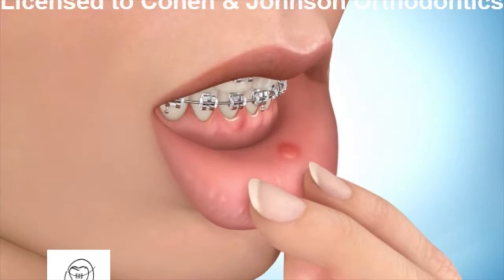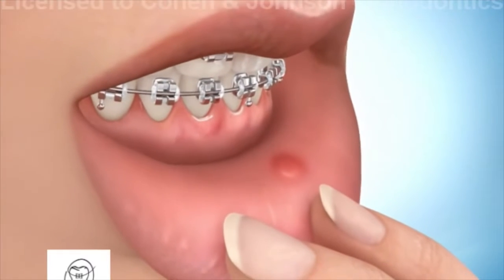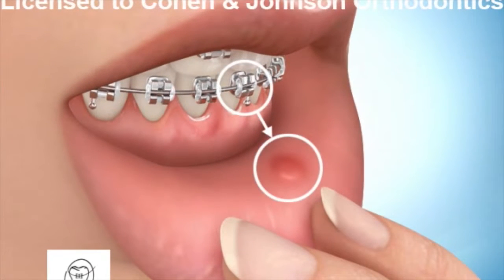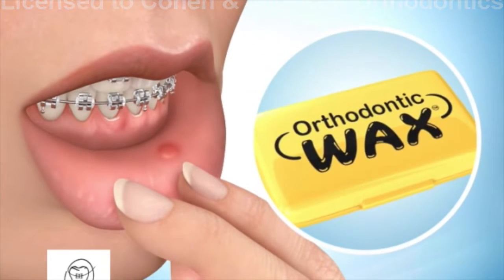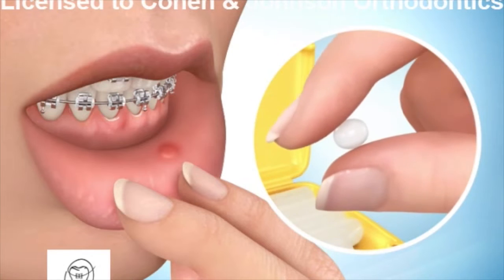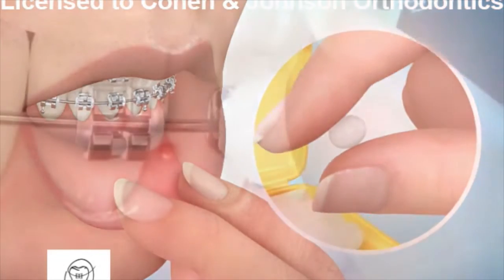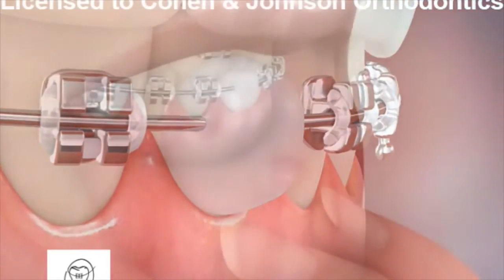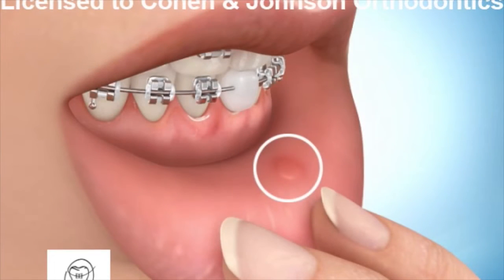Ortodontik Mum Kullanımı